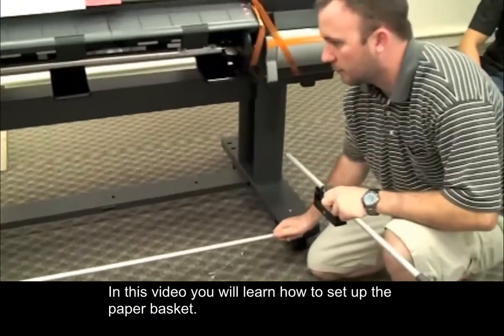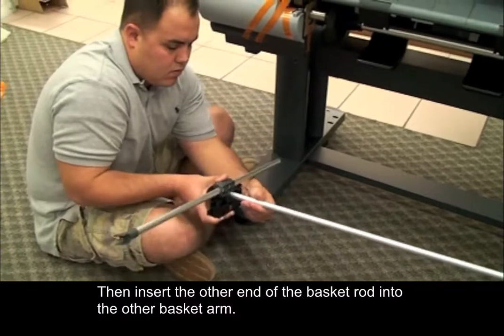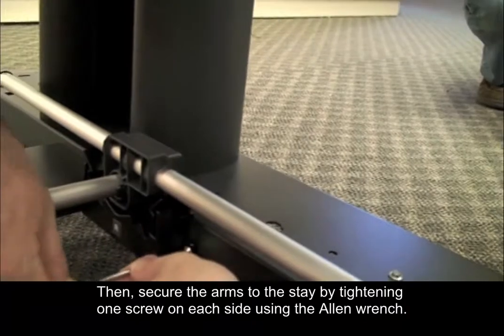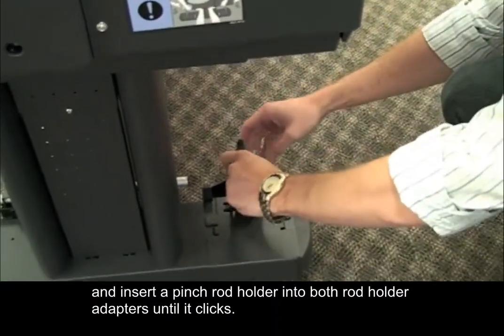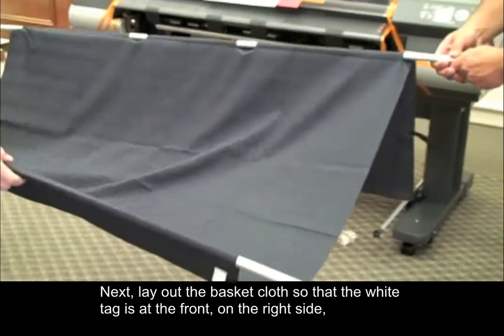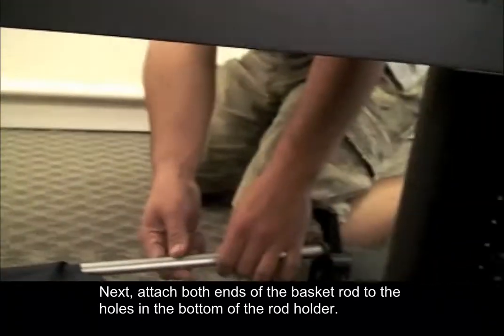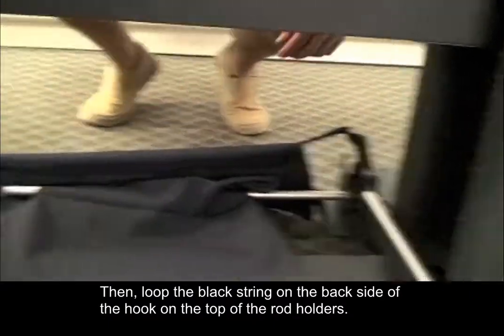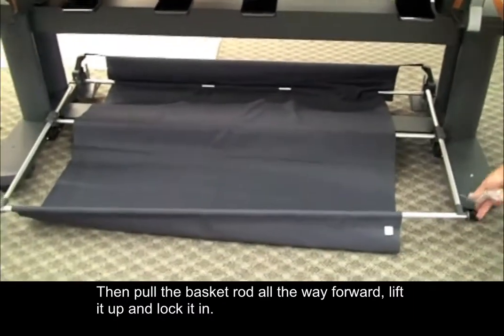Canon iPF8000S Printer Setup - Paper Basket Assembly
In this video you will learn how to assemble the paper basket for the Canon iPF8000S wide format inkjet printer.